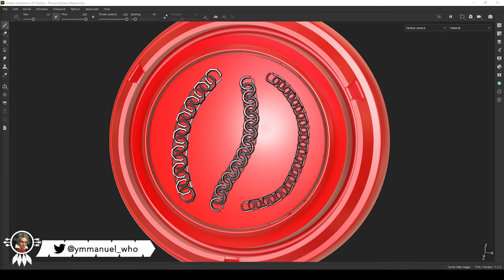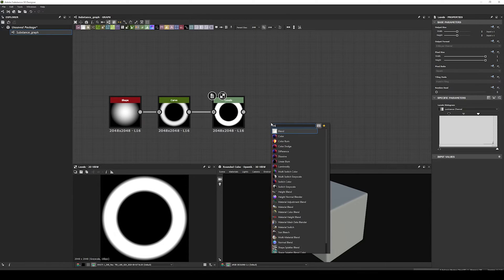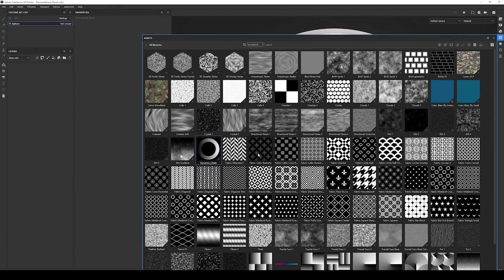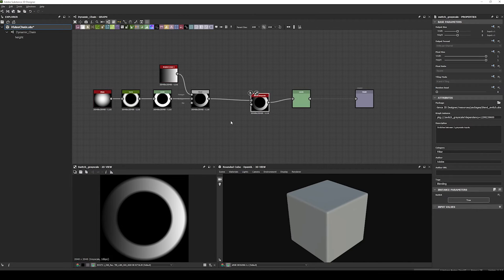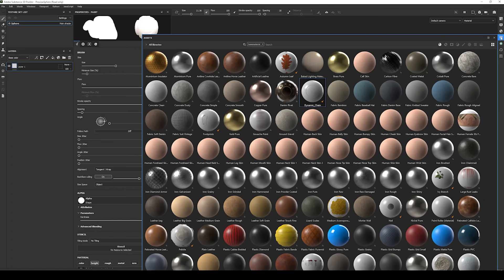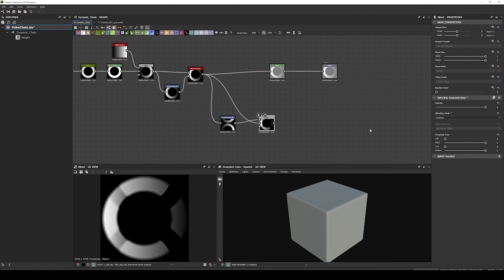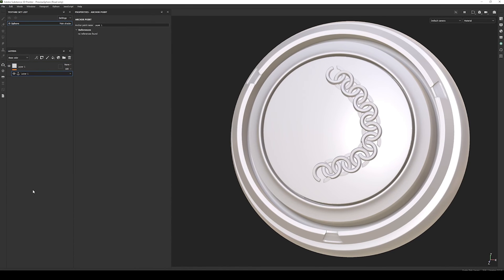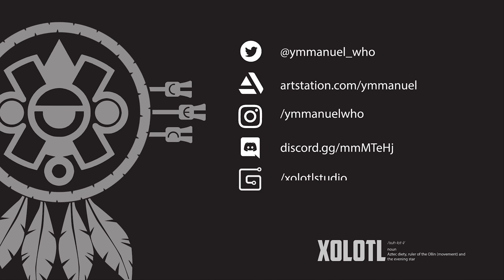FAST TUT: Creating Chains Dynamic Stroke in Substance Designer for Substance Painter PART 02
In this Fast Tut I'll expand on the last tutorial (where we looked on how to make chains/chainmail in Designer) and go ahead and create a Dynamic stroke in Designer that you can use later in Painter.
With this method you can create your own Dynamic Strokes really easily. Hope you like it!

Don't forget to check part 01 where I dive a bit more into the pattern creation!

⯈ TIMESTAMPS
00:00 Intro
00:18 Chains Part 01 + Dynamic Stroke
00:35 Creating the pattern in Designer
02:09 Testing the Dynamic Stroke in Painter
02:36 Fixing height and shape variation in Designer
04:06 Testing the shape variation in Painter
04:47 Adding the stroke mask blending
05:34 Dynamic Stroke and some extra tips to add interest
07:02 Caveats and final thoughts to consider
07:15 Outro and social media links

⯈ ABOUT
Hi guys! When I started learning CGI I got to a point where I was not a "beginner" level learner and it started to become a bit annoying finding this long tutorials (although some of them have incredibly useful information) where I just needed some very specific information to revisit.

So I'm giving it a shot to do some "FAST TUTS" tackling very specific topics, on how to do things I used to revisit every once in a while while working on projects. Hopefully you'll find them useful!